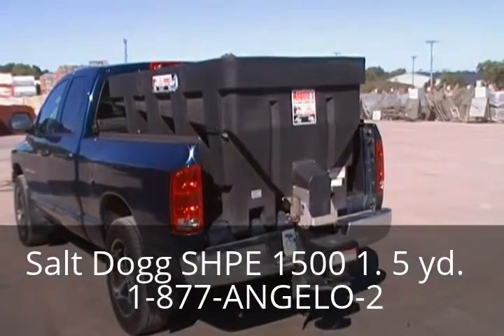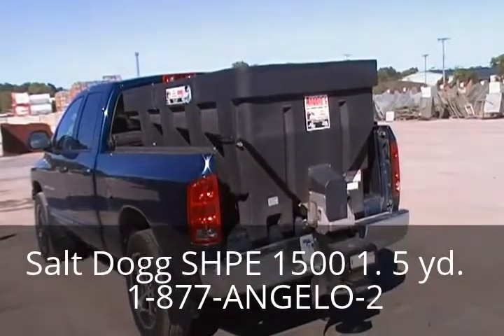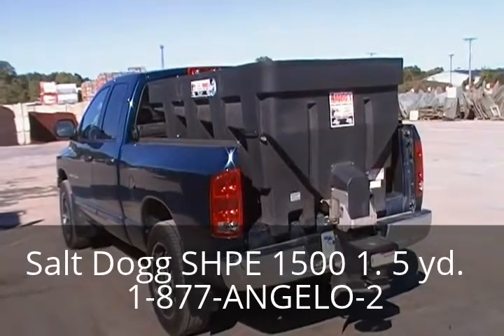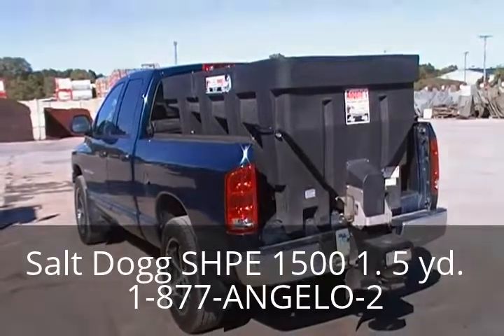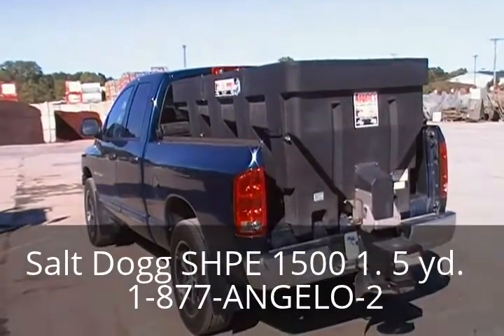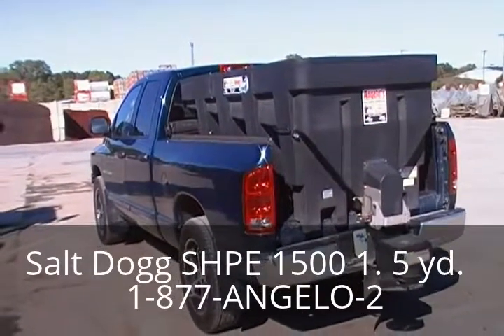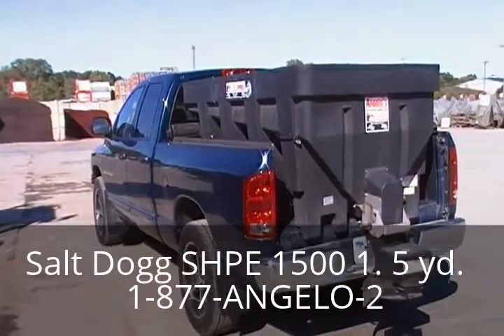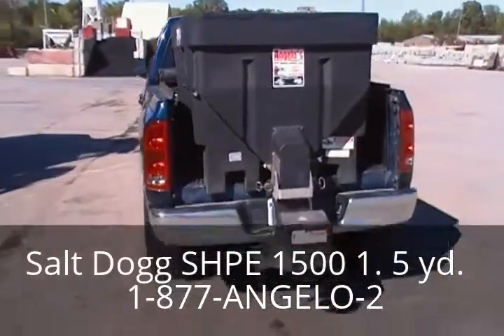Salt Dogg SHPE 1500 1 5 Yrd Electric Spreader